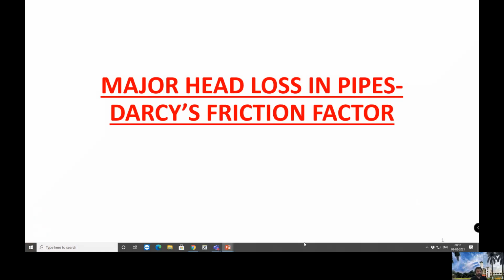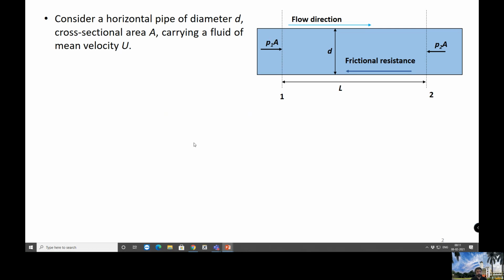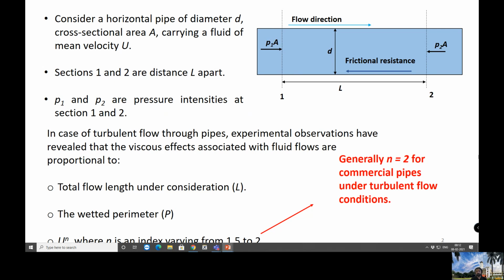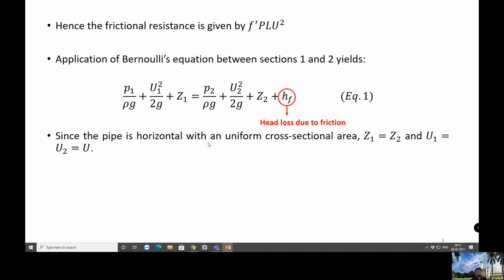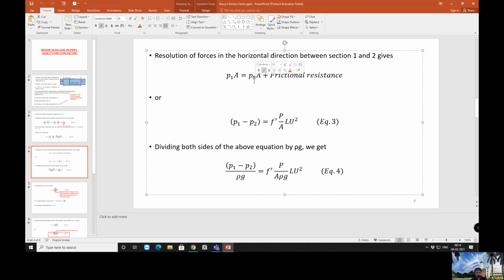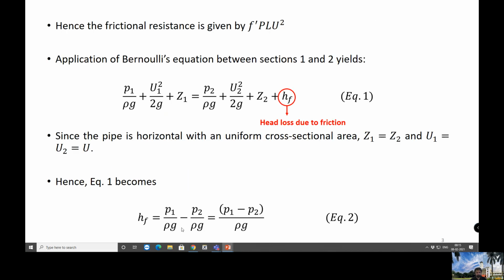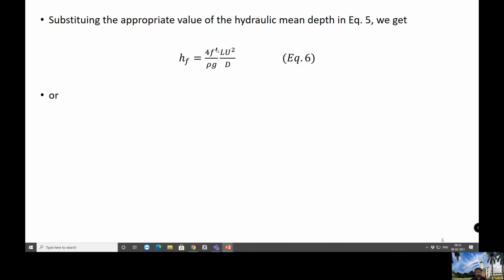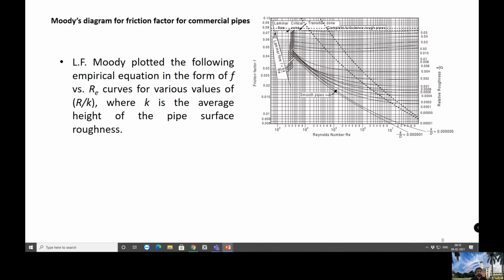Experiment 9: Darcy Friction Factor Lab Lecture